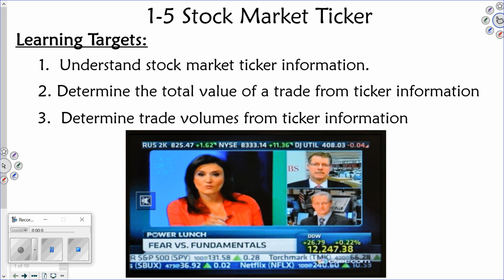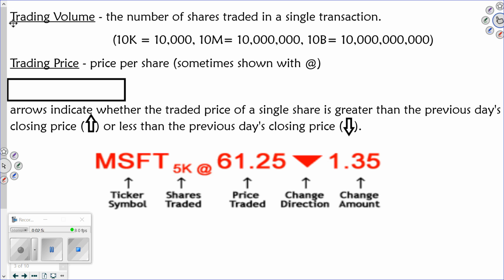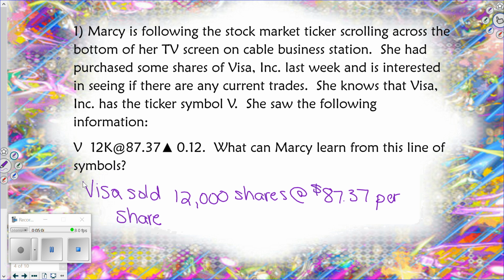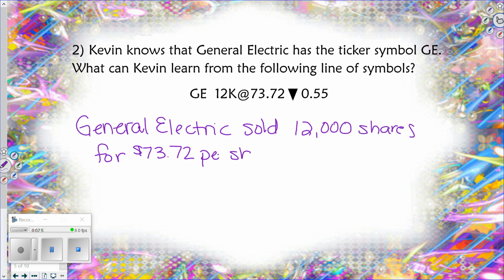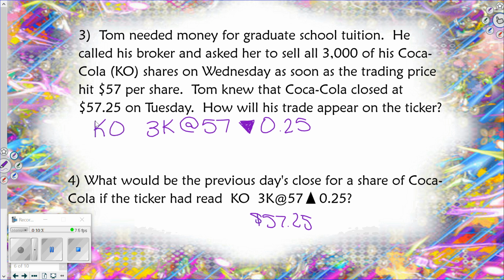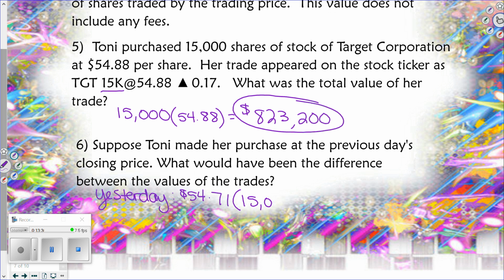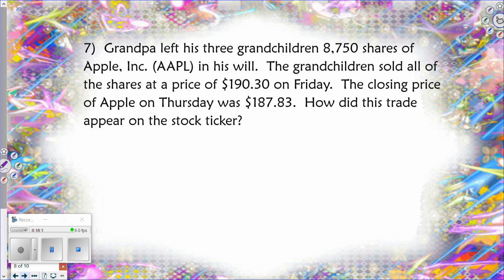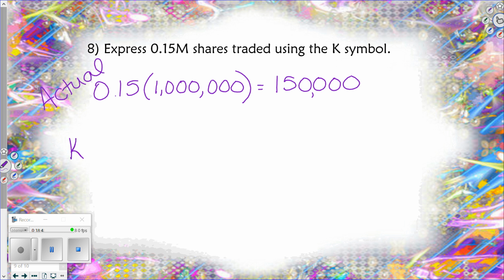1 5 video notes